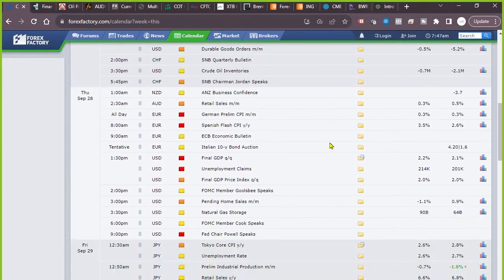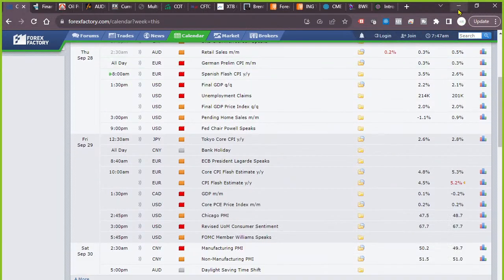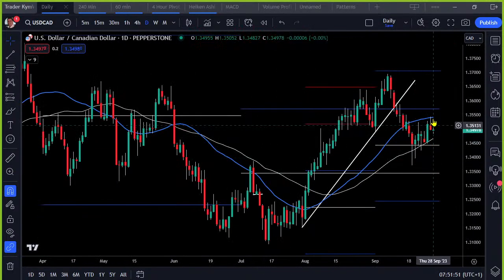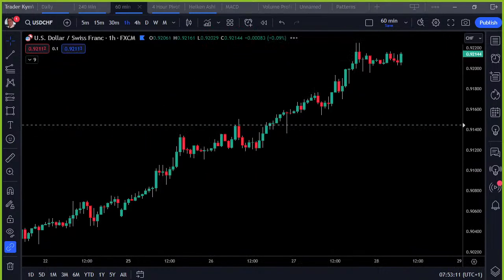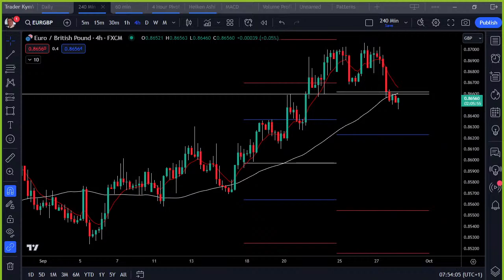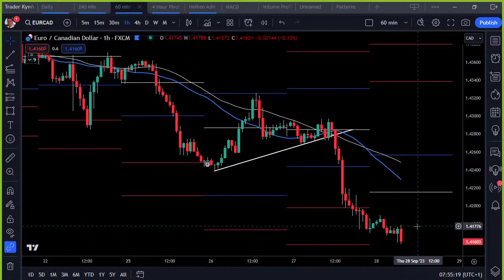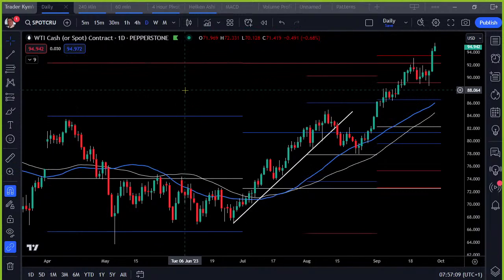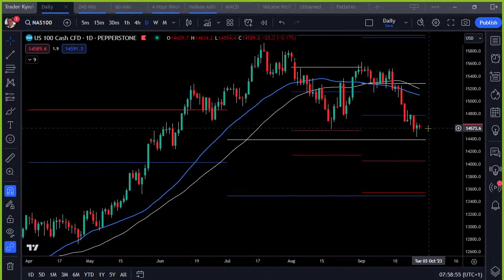Todays forex trading opportunities 28th September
⏯ Discord - Keep in touch and get further updates

In this video I review the key risk data being released and take a technical analysis of the main currency pairs, commodities, Digital and Indices. This update is recorded and available live every morning from 07:45 GMT +1.